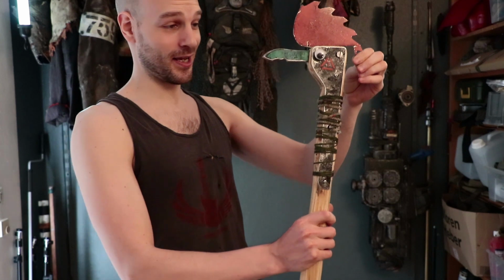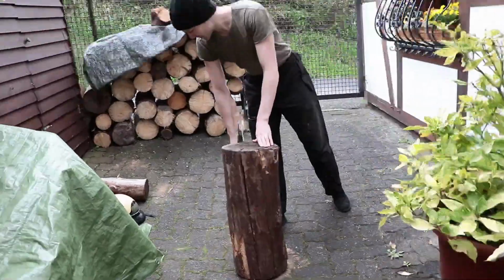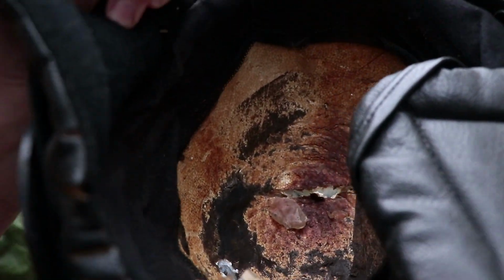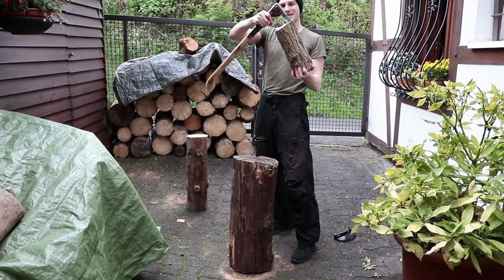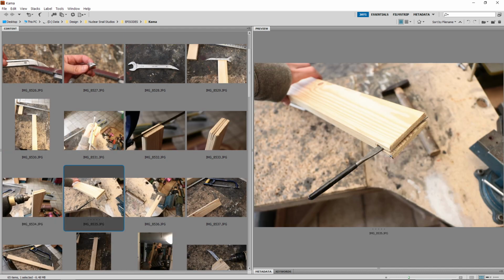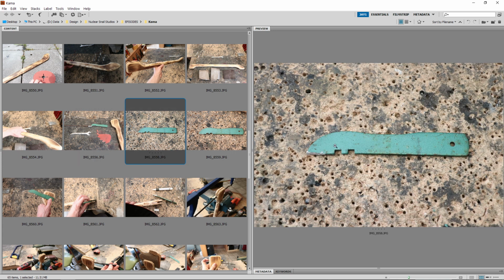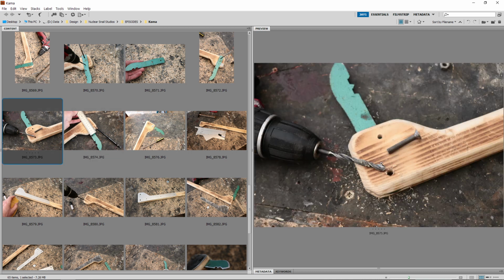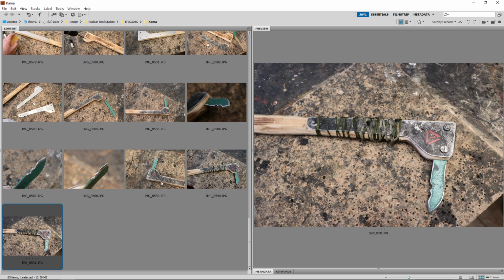Fail-but-fun zombie weapon: The Angry Rooster! Also I slug myself in the knee by accident, ouch!